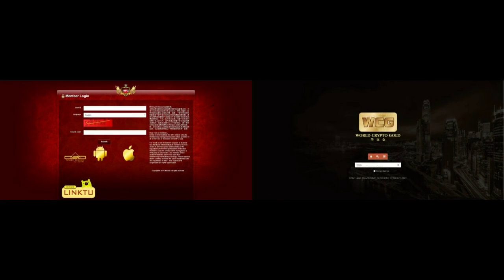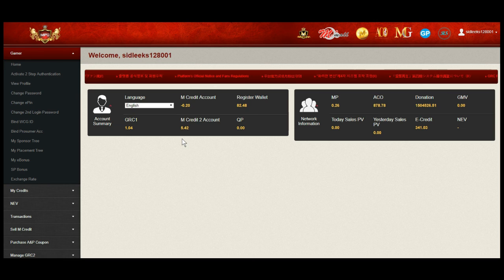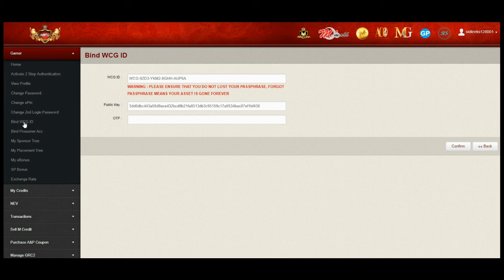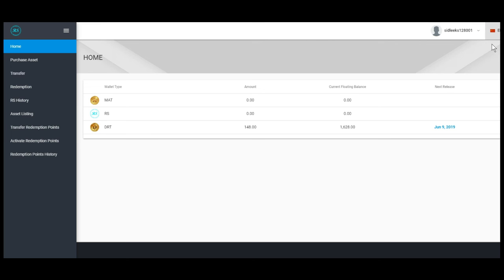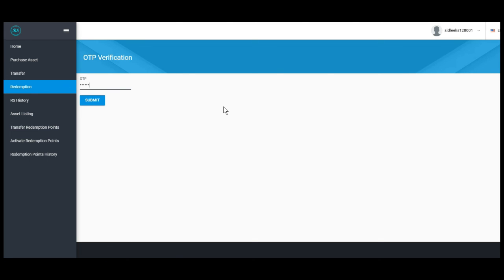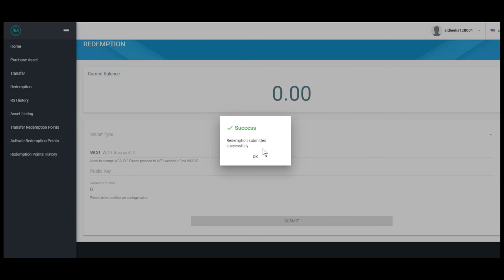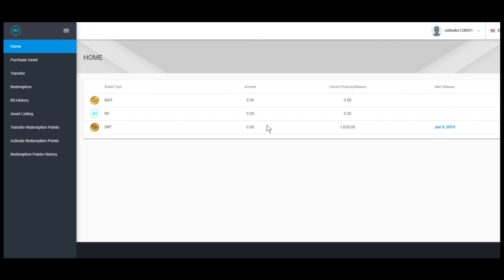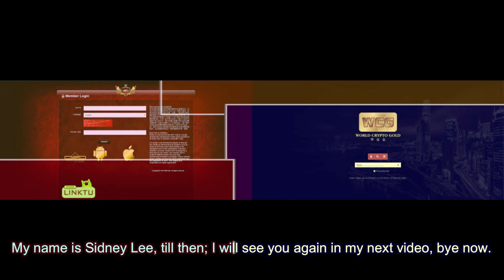20190510_Demo-DRT Redemption (128001)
You may add My Wechat ID: wxid_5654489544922
您可以添加我的微信ID：wxid_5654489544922
谢谢你今天加入我。